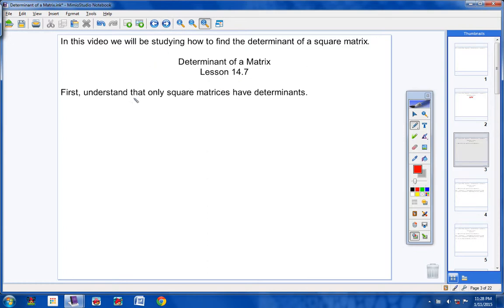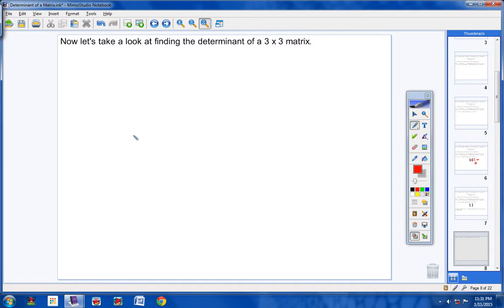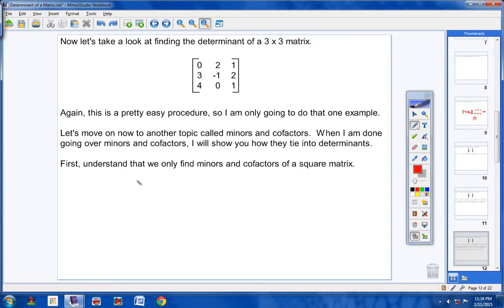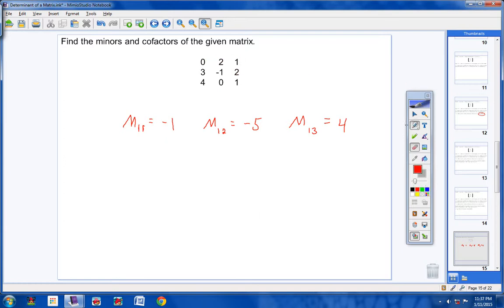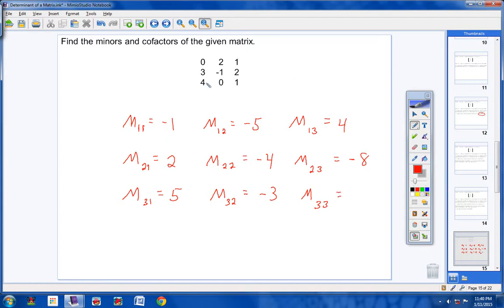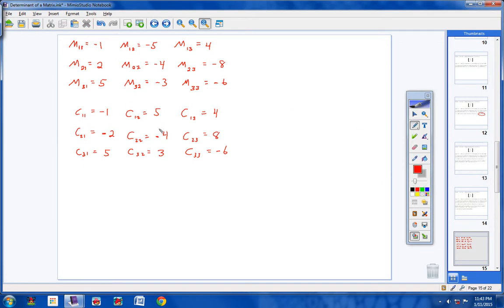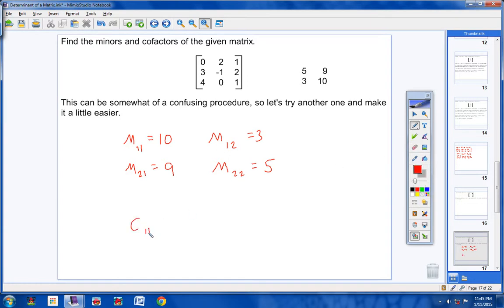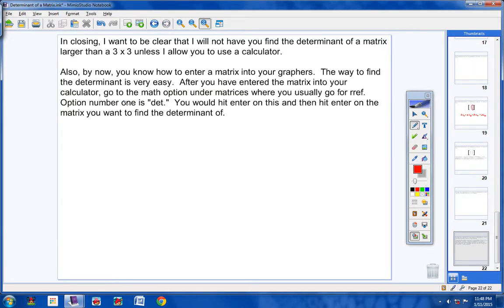Determinant of a Matrix